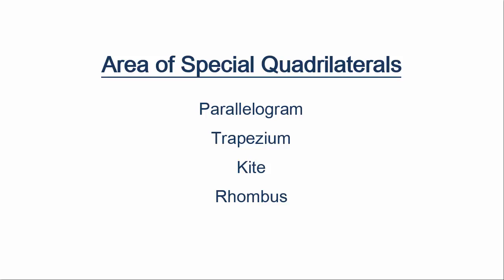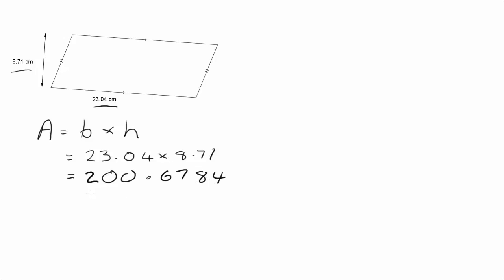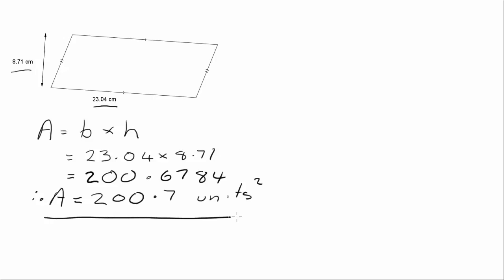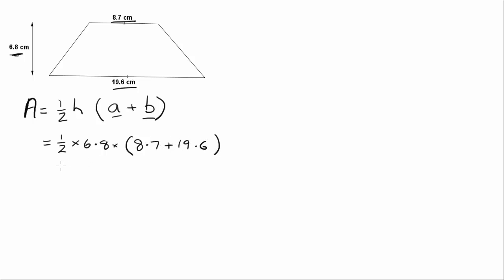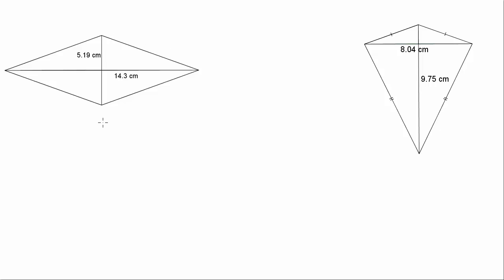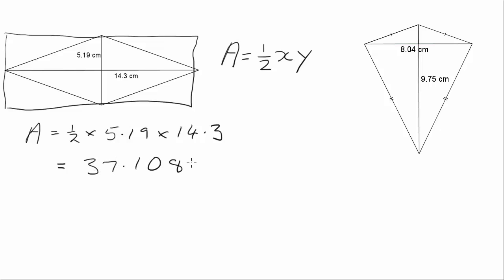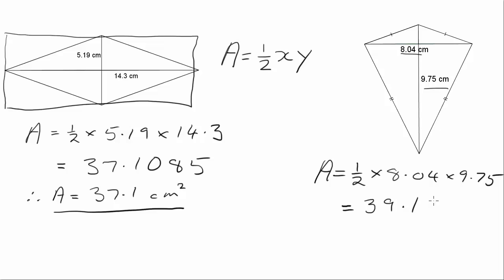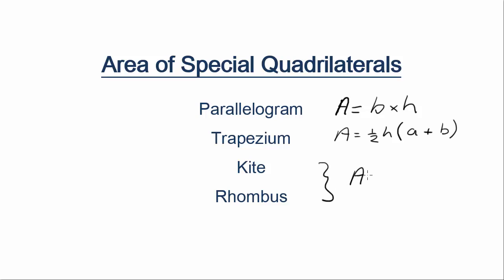Area of Quadrilaterals Some Examples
This video provides a quick demonstration for calculating the area of a parallelogram, trapezium, kite and rhombus.